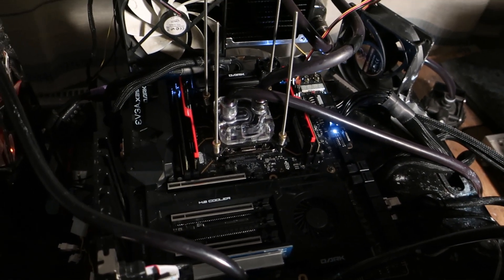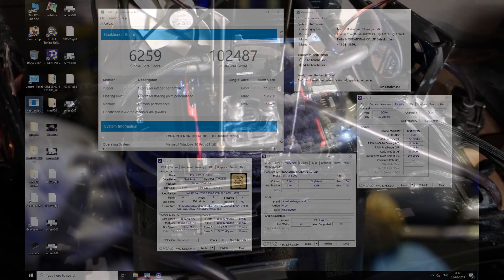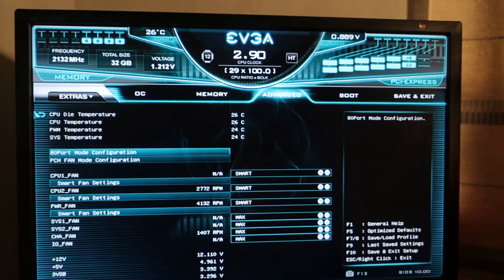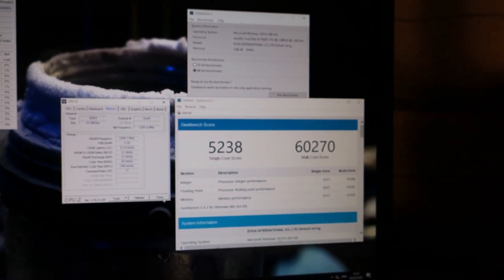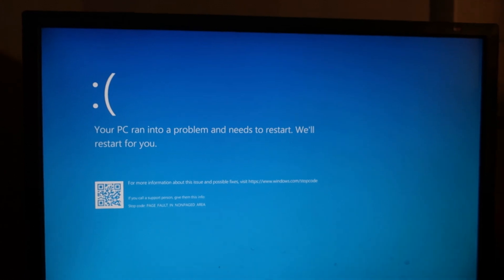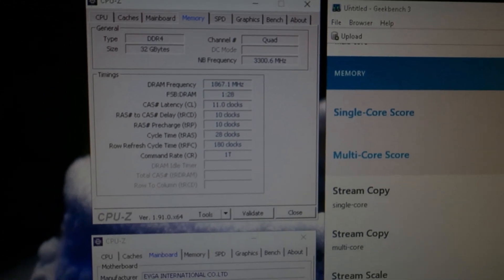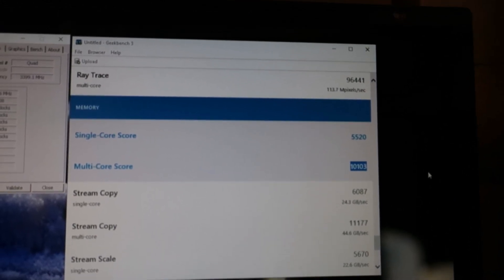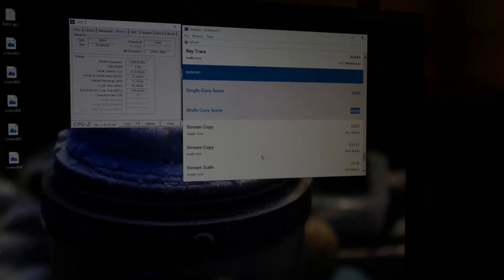Testing Different Memory Speeds with my Best Skylake-X IMC - 4200MHz 12-11-11 on EVGA X299 DARK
Wanted to give one final test on the EVGA X299 DARK using my best Skylake-X IMC or the CPU that has the best memory controller so far. I was able to get to the OS as high as 4200MHz with 12-11-11 timings. Of course it wasn't fully stable as the CPU is running just on water, but it is still a very nice result anyways.

I then ran a range of different memory speeds and timing configurations ranging from 3733MHz with 11-10-10 timings all the way up to 4000+ with 12-11-11 timings. The difference in the actual performance is actually really small in the end. So far it seems that 3800MHz with 12-11-11 or 12-11-10 timings is the sweet spot across all of the X299 CPUs. You can obviously run 4000+ if you can maintain the same main timings and the tightest possible sub timings to maintain at least equal performance. If you have to sacrifice many of the sub timings to run 4000+ it is not often worth it.